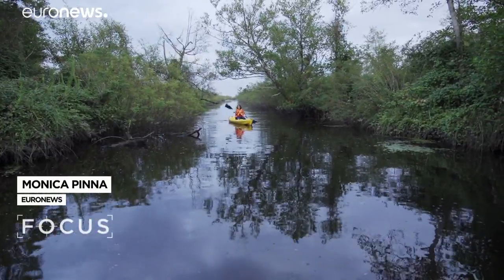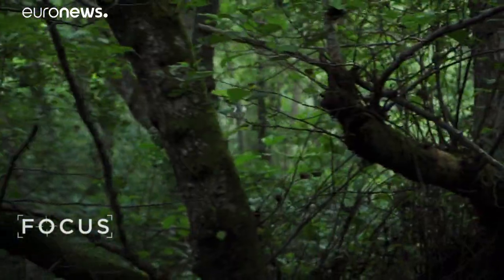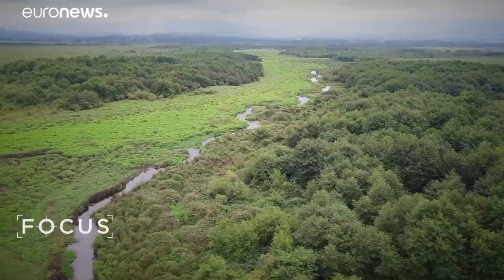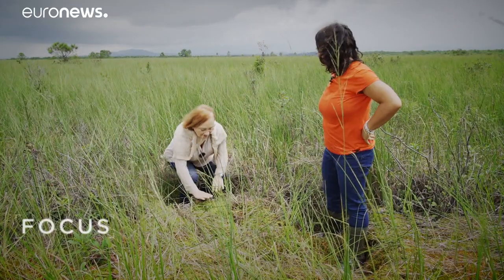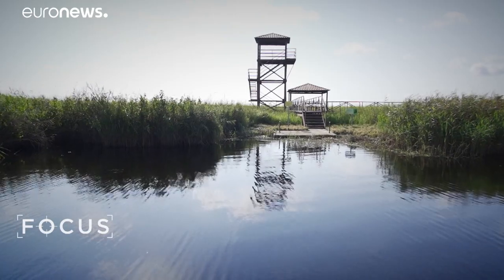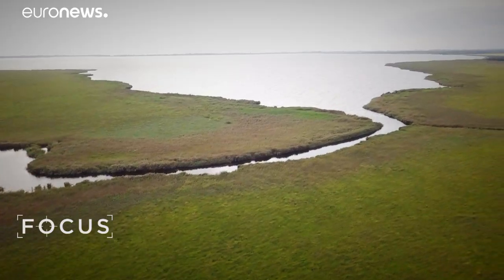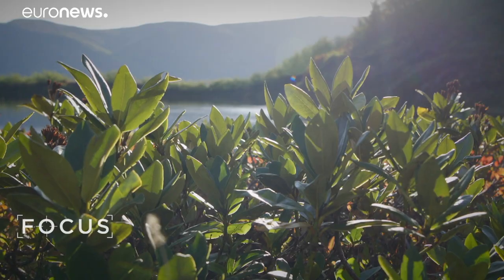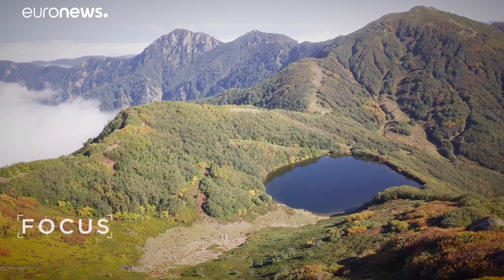Eco-tourism in Georgia, a boost for the economy and for the environment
Georgia's Colchic rainforests and wetlands have just been recognised by UNESCO and added to its World Heritage List. The country is now looking to further protect the unique biodiversity of this area whilst boosting the economy with eco-tourism.